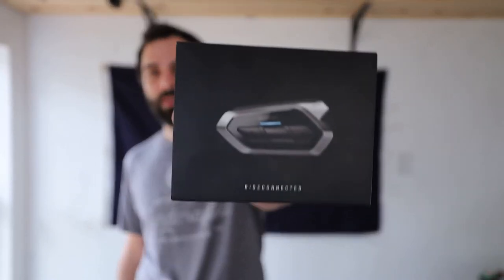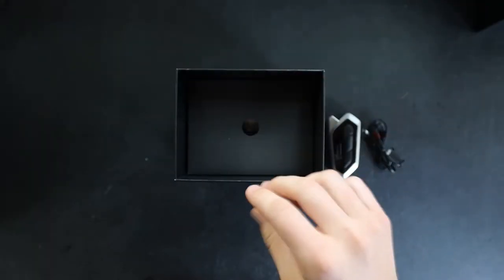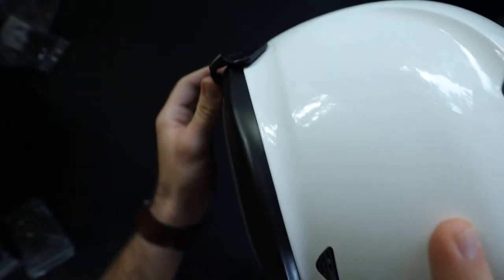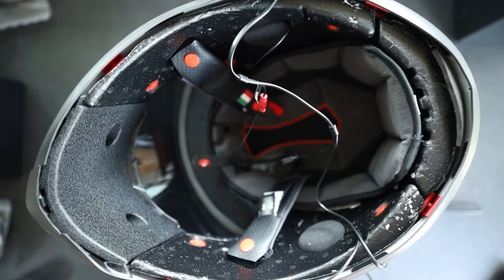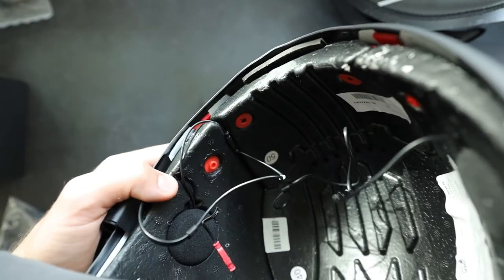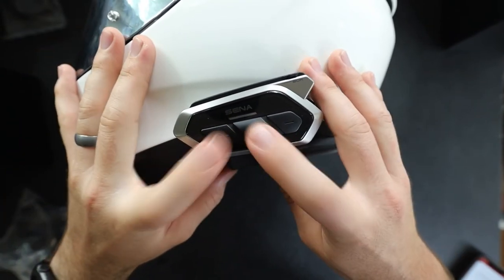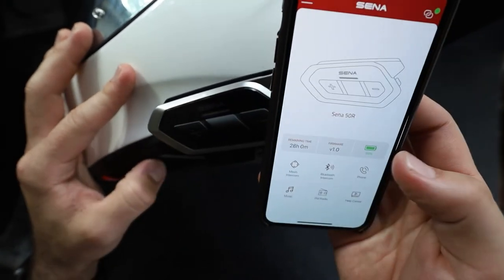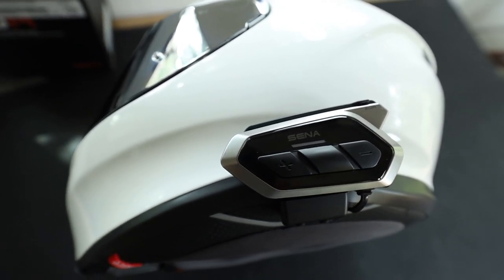Sena 50R Unboxing & Install on AGV K6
Wondering about the newest Sena 50R and what the setup looks like? On this video, I’ll guide you through the basics of the tech and how to install on your helmet.

I’m going to do plenty of testing with this unit and plan on making a full review of it soon, be on the lookout!

I got my Sena 50R at Revzilla who also priced matched with Amazon so be sure to checkout around for other retailers that may be offering it lower and you can have RZ price match: